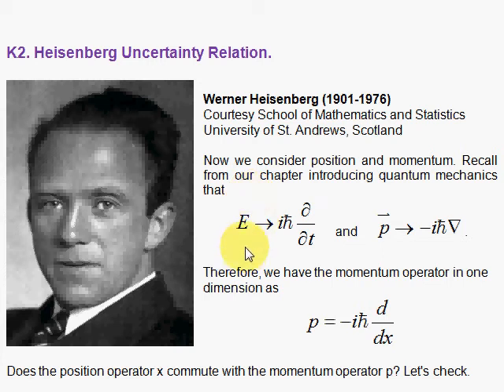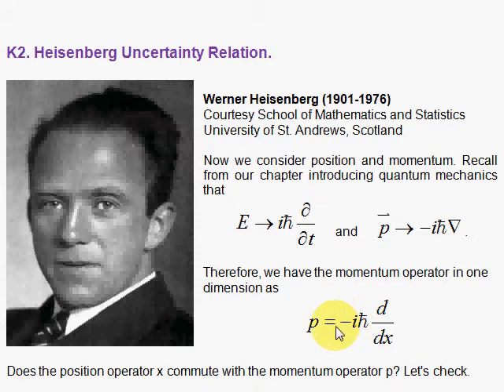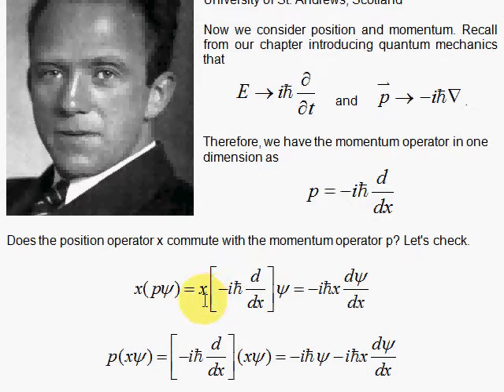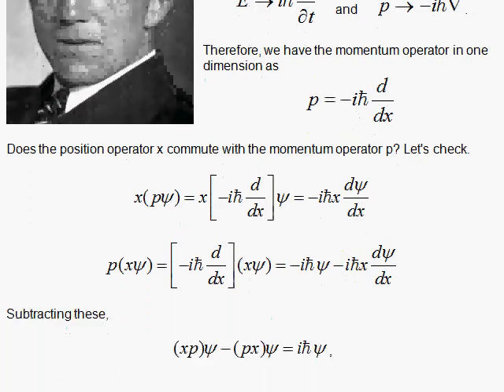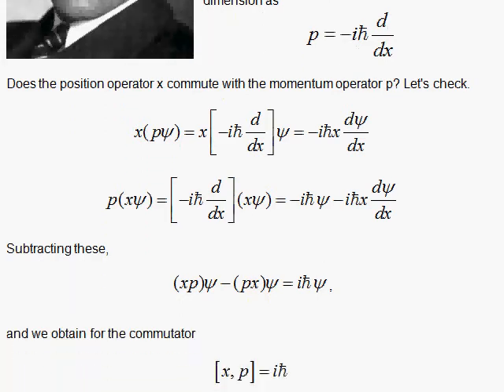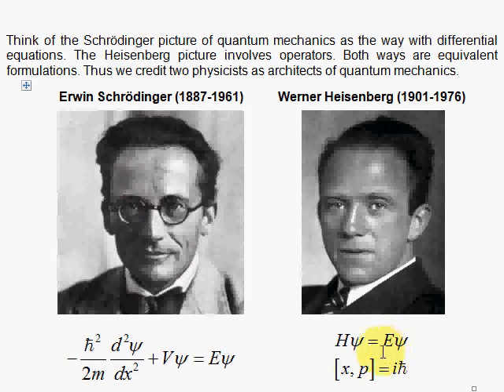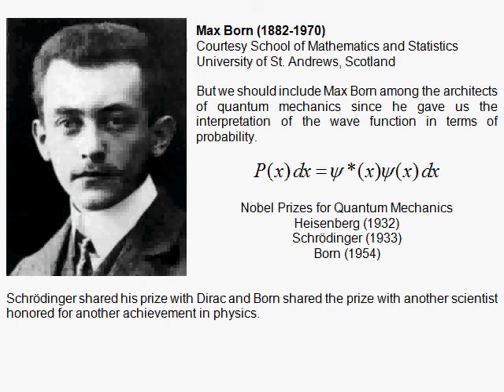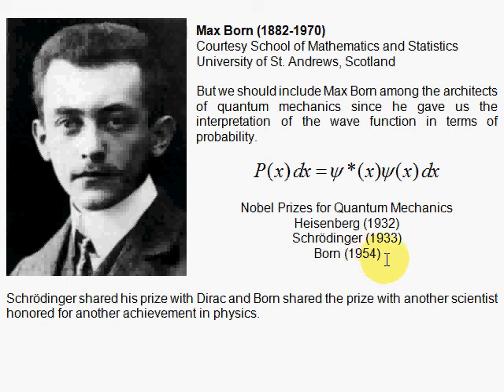K2. Heisenberg Uncertainty Relation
We arrive at the Heisenberg Uncertainty relation by analyzing commutators in our discussion of position and momentum measurement in quantum mechanics.